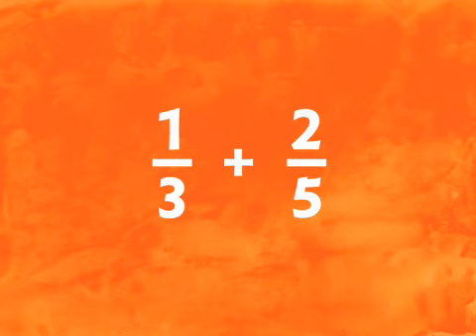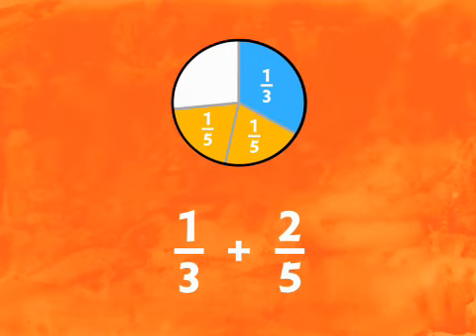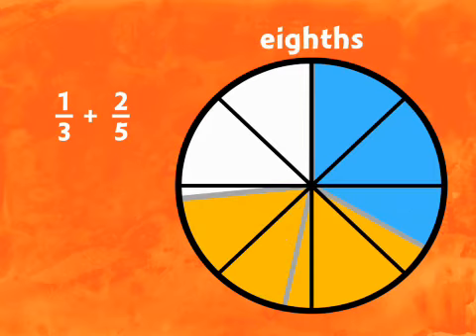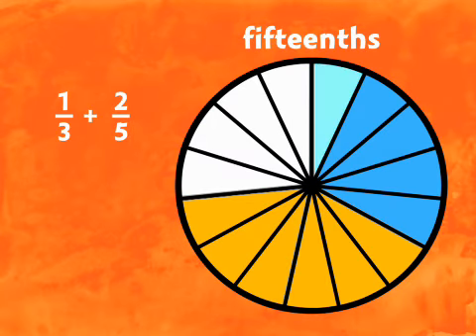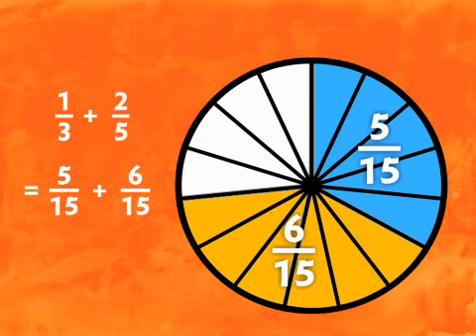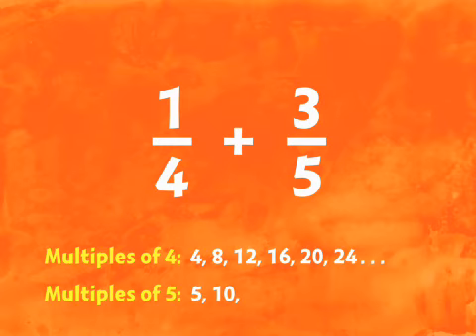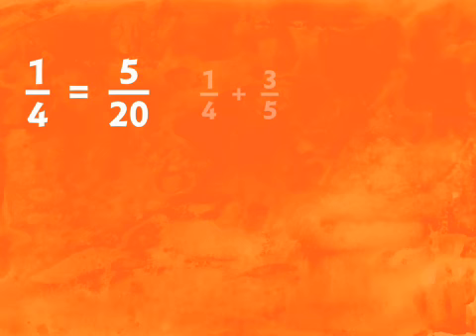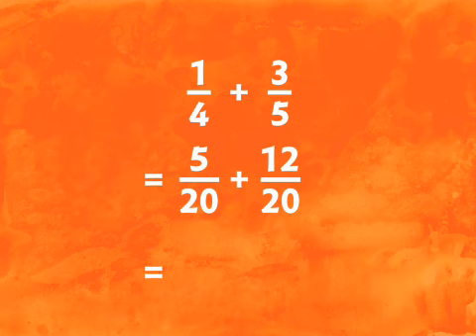4.3 Textbook Lesson - Adding Fractions